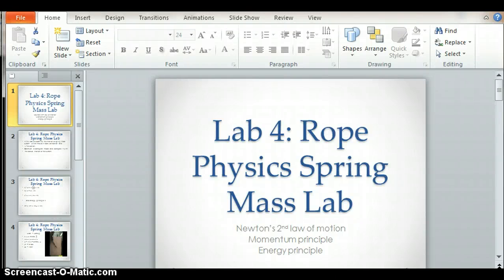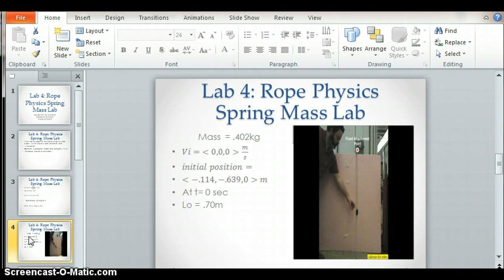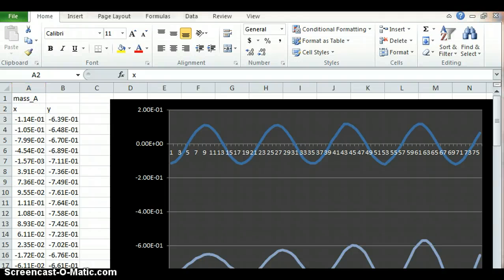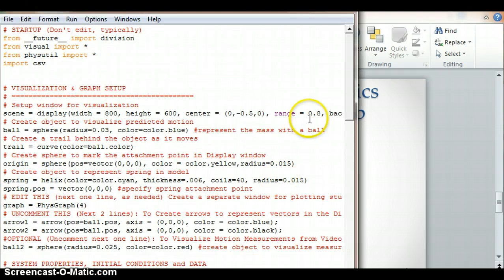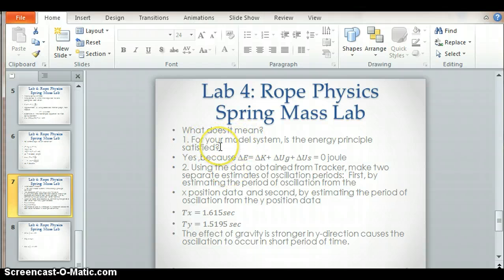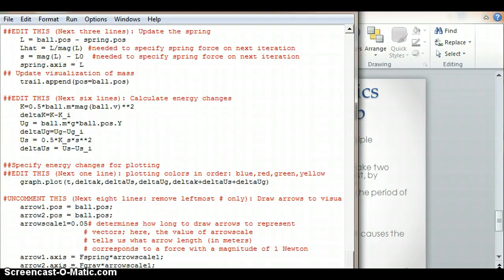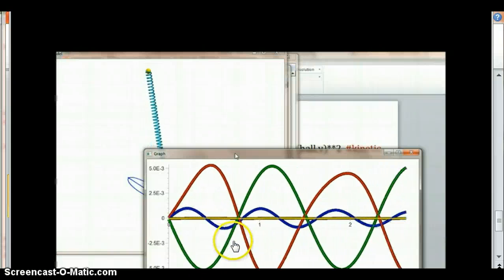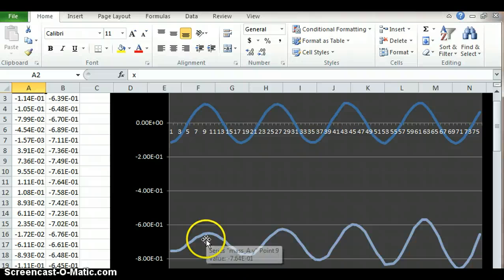lab 4 mass spring system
lab4 mass spring system